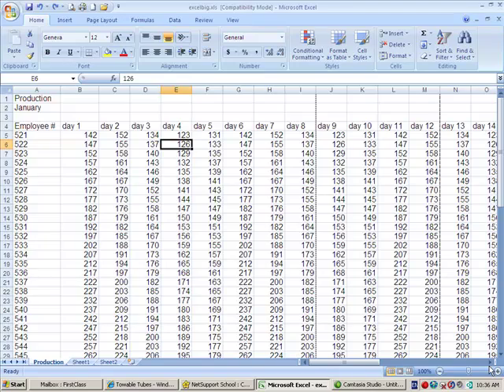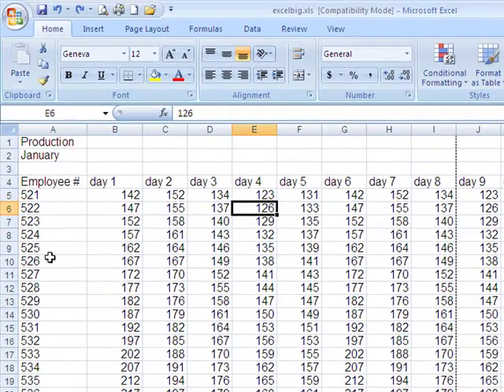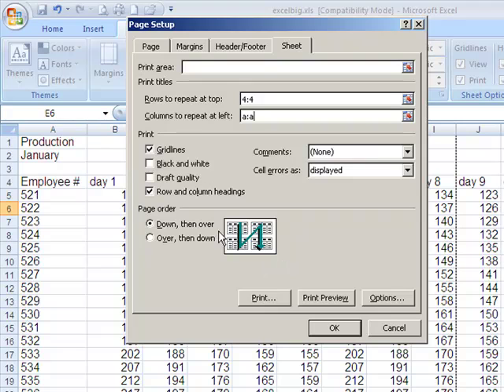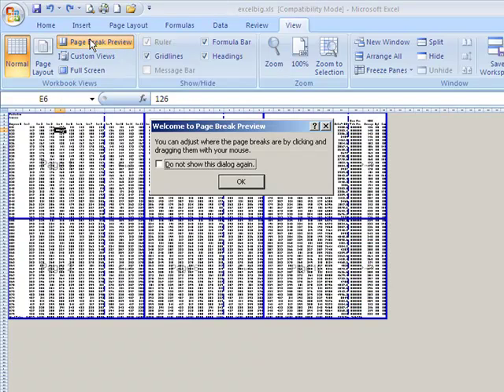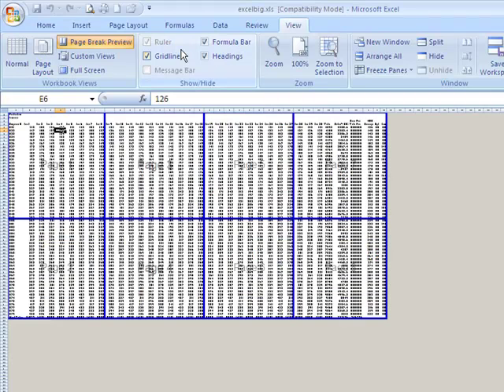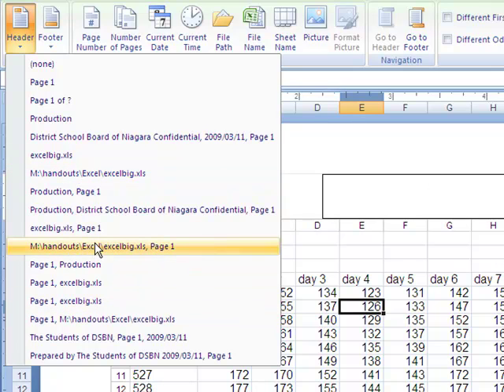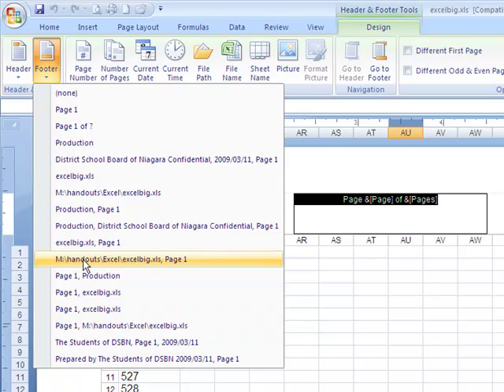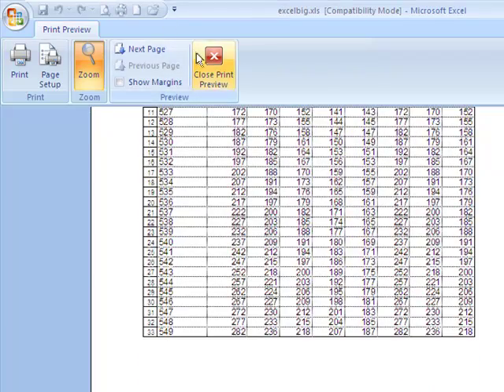Excel 11- Printing Options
Various options that are available when printing your spreadsheet, including page breaks and headers and footers.